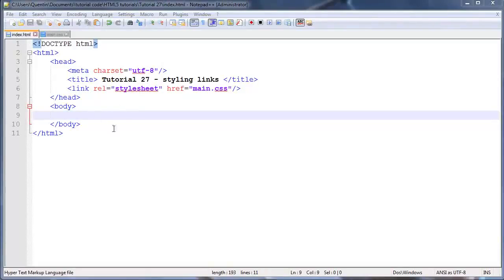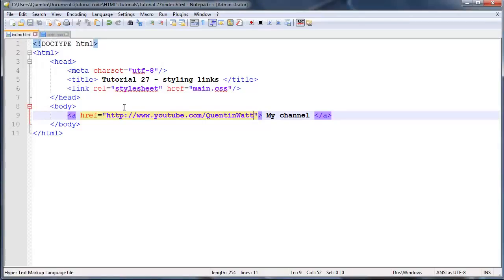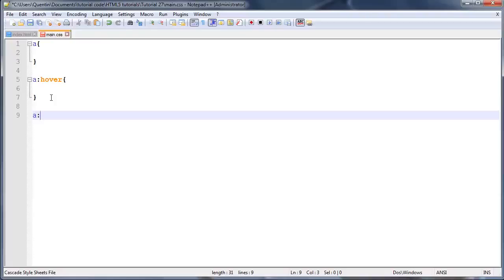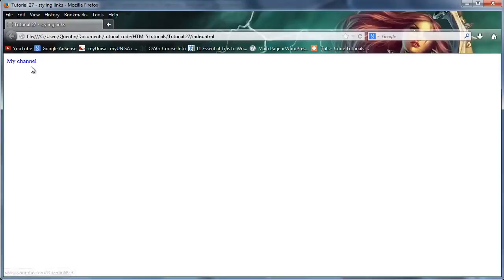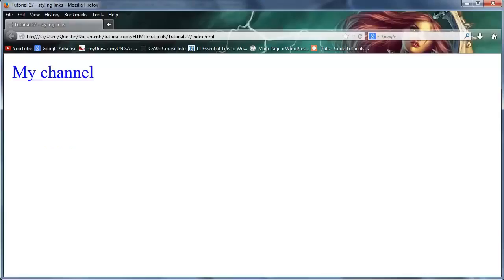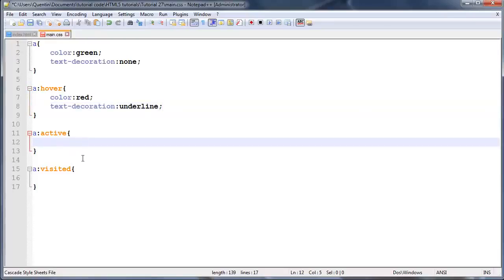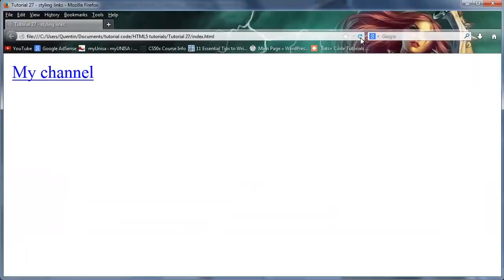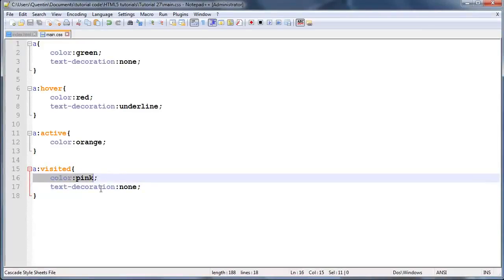HTML5 and CSS3 beginners tutorial 27 styling links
In this video We talk about styling links using pseudo classes